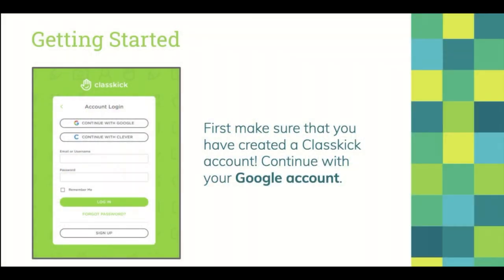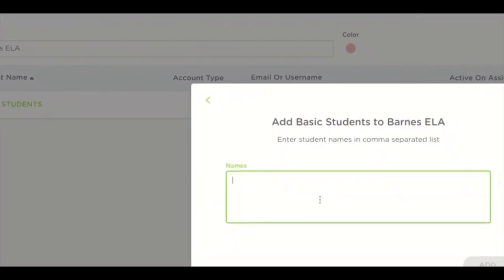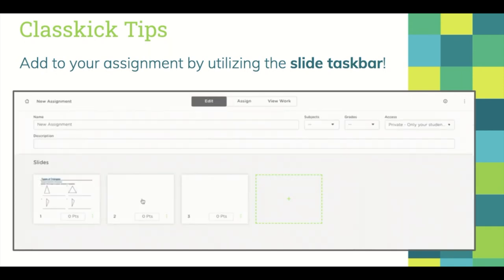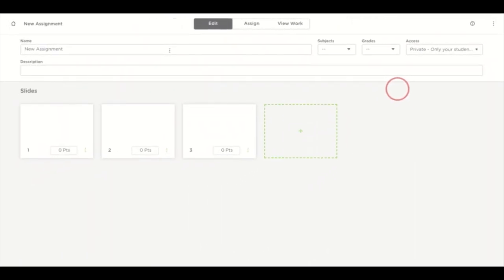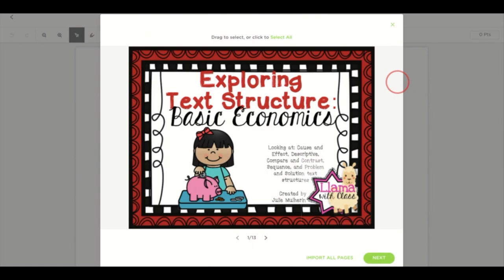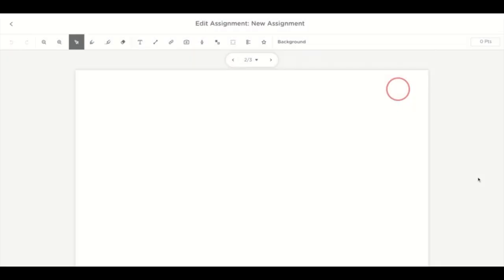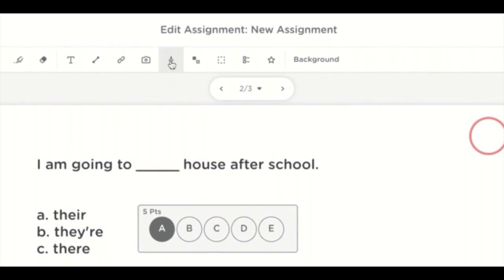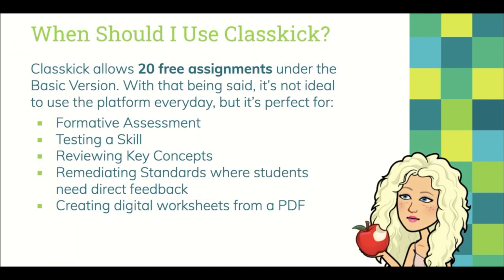Kick It Into High Gear with Classkick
During this session we will introduce the digital resource, Classkick. This is a great tool for teachers to use as a warm-up, exit ticket, formative assessment, digital worksheets, or asynchronous learning. In addition, teachers will be shown how to give immediate, personalized feedback to students.

Want some more Bledsoe and Stevie Barnes?
Their Canva tutorial to create in Google Classroom & Google Sites. This Canva tutorial is a Google Classroom tutorial for teachers and also a Google Sites tutorial for incorporating your Bitmoji or other images.

OR listen to Mrs. Barnes talk about Hyperslides on The DISCast